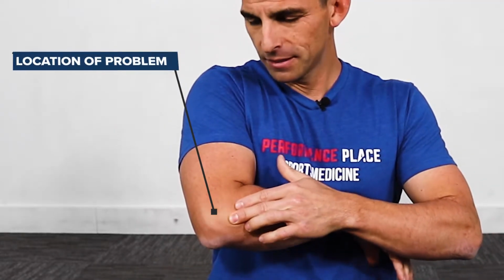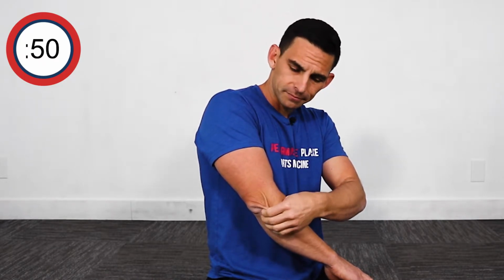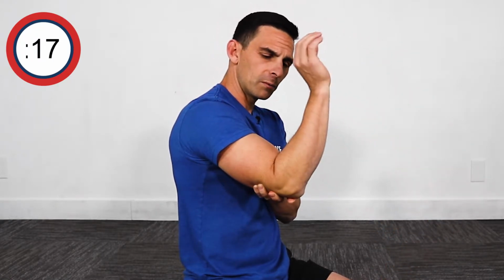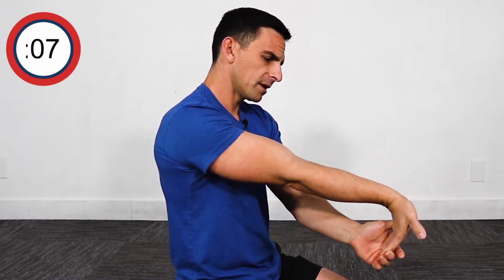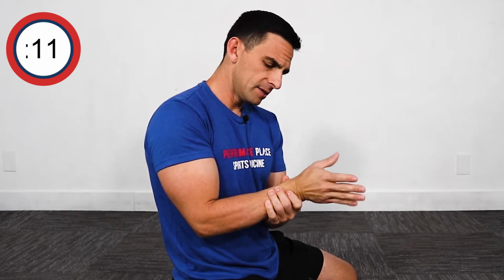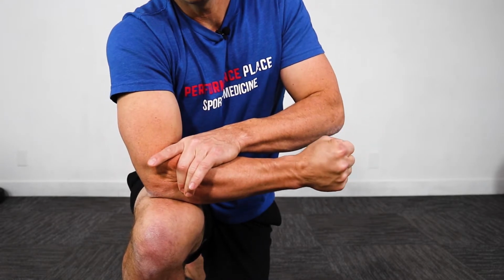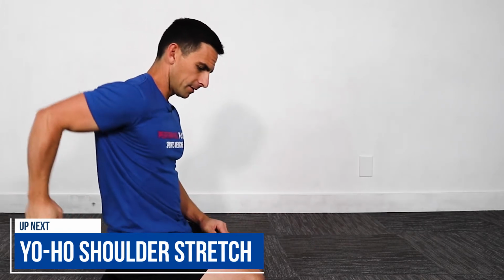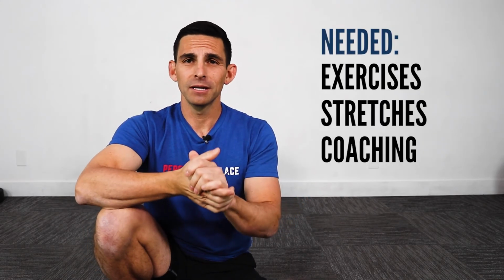6 BEST Tennis Elbow Exercises (Lateral Epicondylitis)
If you're suffering from tennis elbow, then you need to check out these exercises! These exercises will help to stretch and strengthen the muscles surrounding the elbow, which will help to reduce or eliminate the pain and inflammation associated with tennis elbow.

In this video, we'll show you six different tennis elbow exercises that you can do at home to help relieve your pain and improve your mobility. From lateral epicondylitis exercises to tennis elbow stretches, these exercises will help to restore your elbow health and allow you to enjoy your tennis again!